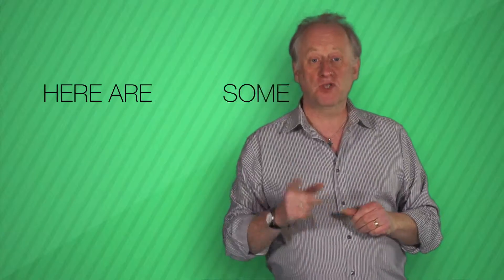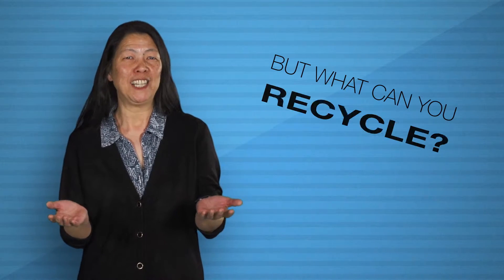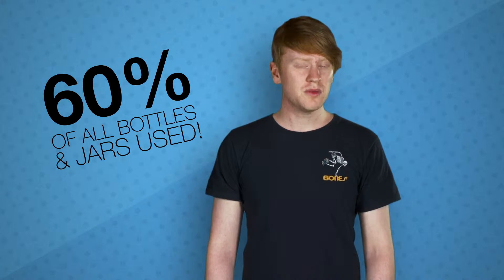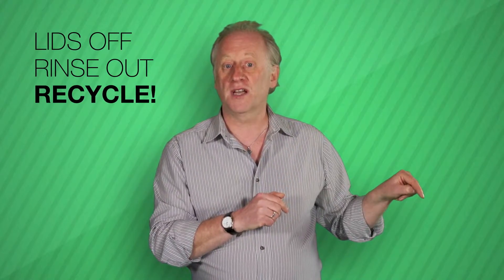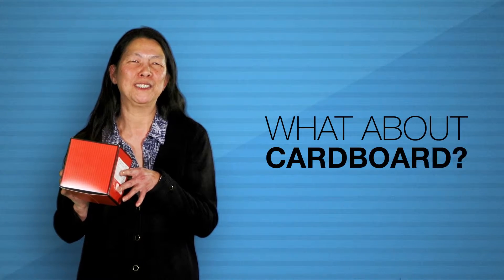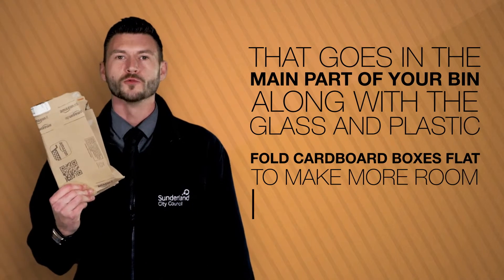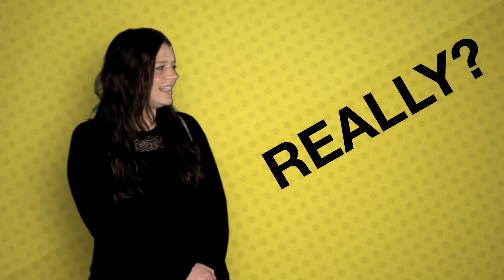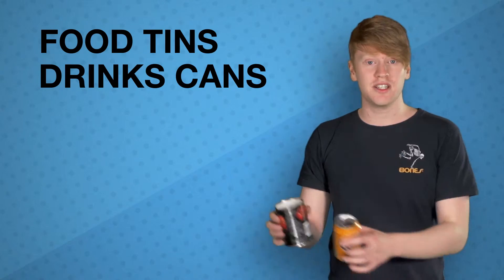Recycling in Sunderland - Full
A short video promoting recycling using your home recycling bin in Sunderland